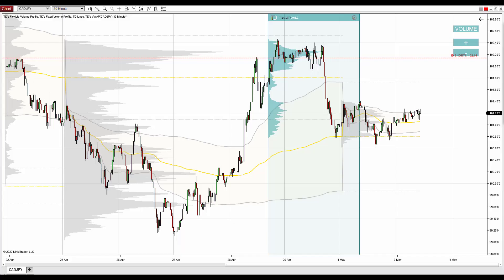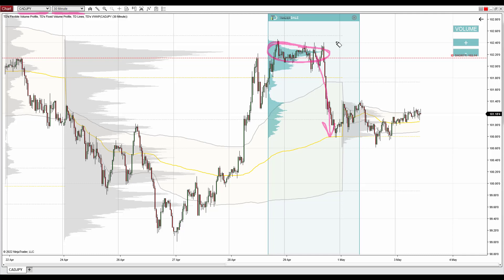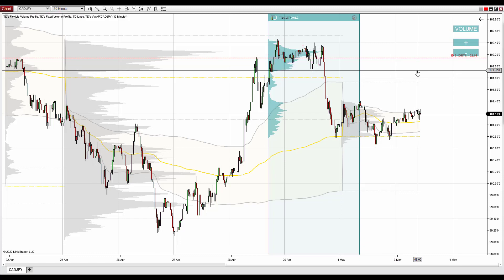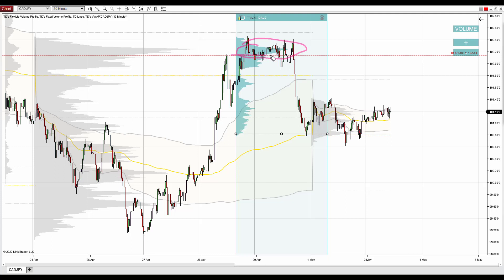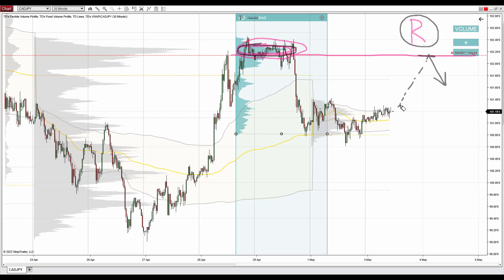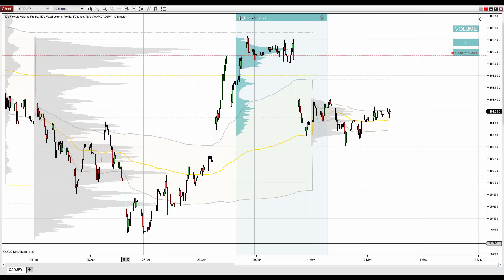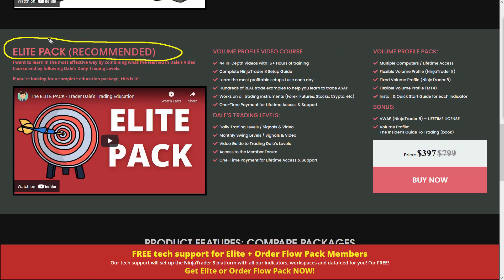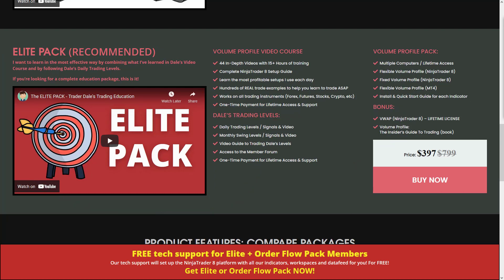CAD/JPY: Volume Profile and Price Action Analysis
Introduction (0:00)
Volume Profile Setup (0:15)
Webinar SALE Reminder (2:06)

Happy trading!
-Dale